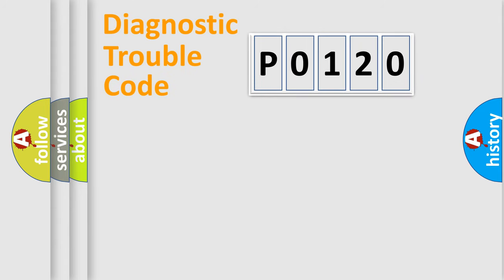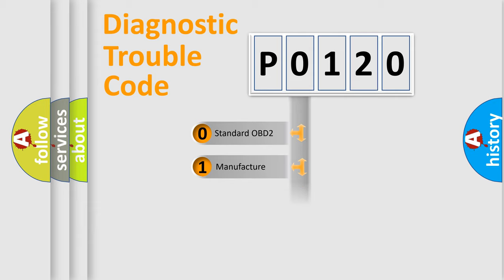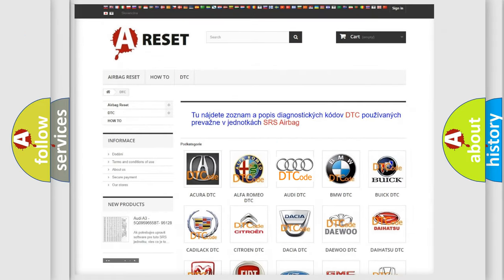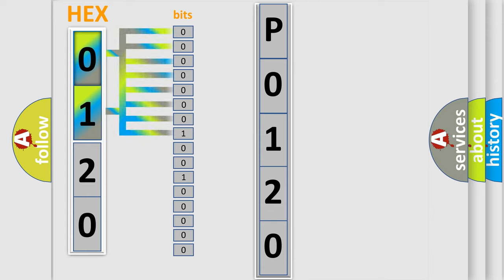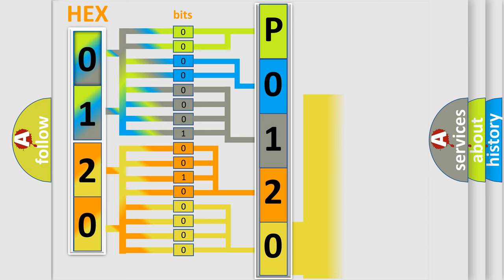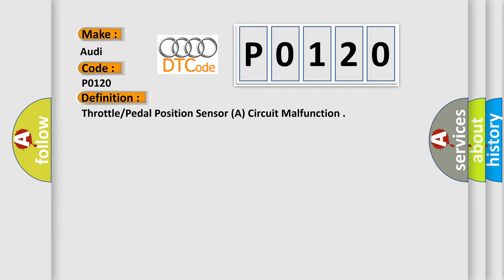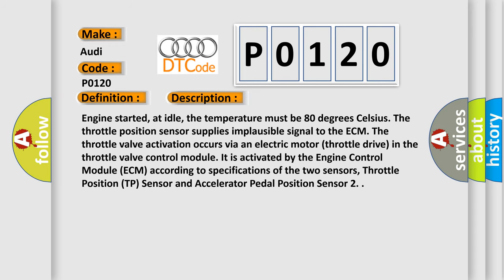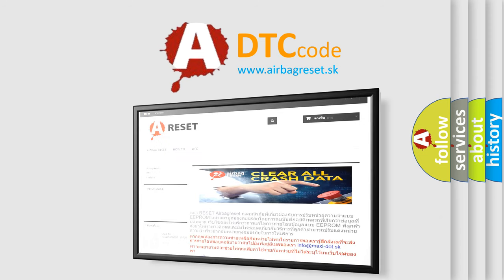DTC Audi P0120 Short Explanation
Contents:
0:21 Basic DTC analysis according to OBD2 protocol standard.
1:48 Insight into programming
2:58 A diagnostically understandable description of the Diagnostic Trouble Code
3:05 Basic error definition

Make:
Audi
Code:
P0120
Definition:
Throttle/Pedal Position Sensor (A) Circuit Malfunction
Description:
Engine started, at idle, the temperature must be 80 degrees Celsius. The throttle position sensor supplies implausible signal to the ECM. The throttle valve activation occurs via an electric motor (throttle drive) in the throttle valve control module. It is activated by the Engine Control Module (ECM) according to specifications of the two sensors, Throttle Position (TP) Sensor and Accelerator Pedal Position Sensor 2.
Cause:
TP sensor signal circuit is open (inspect wiring & connector)
TP sensor signal circuit is shorted to ground
TP sensor or module is damaged or it has failed